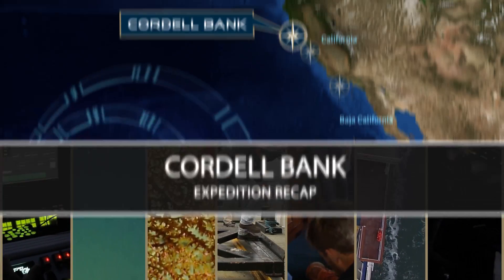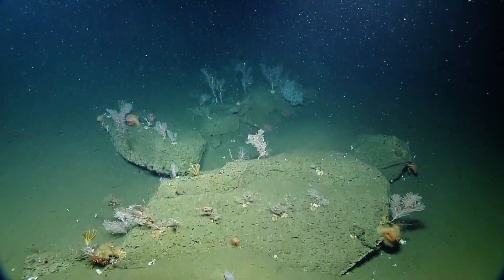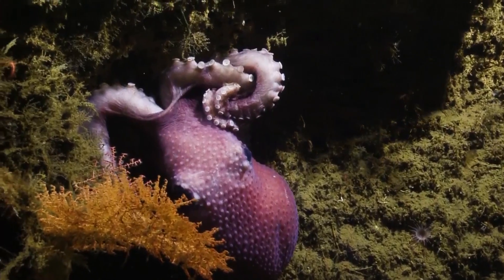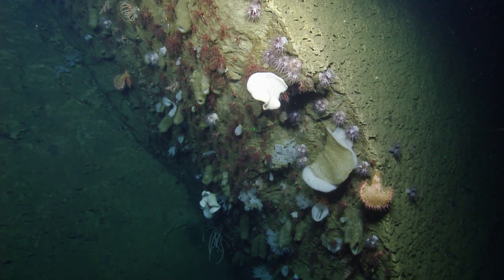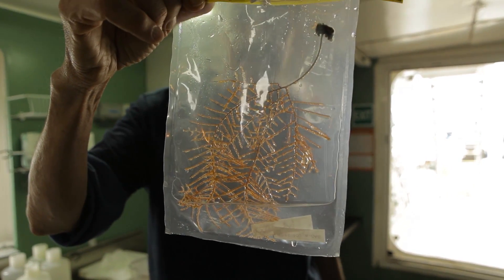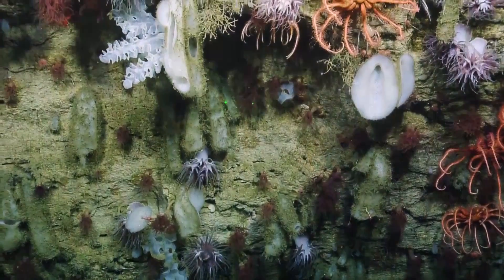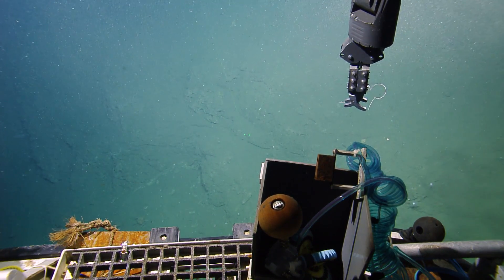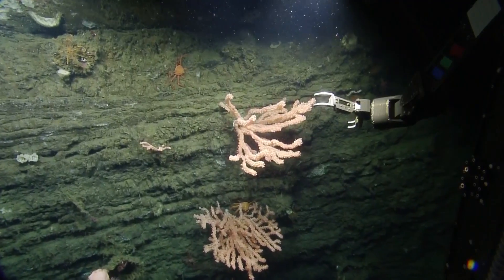Expedition Wrap-Up: Cordell Bank National Marine Sanctuary | Nautilus Live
Lush ledges adorned in elegant glass sponges, curlicue corals, and blooming mushroom corals brighten the depths of Cordell Bank National Marine Sanctuary. Peer over our researchers' shoulders in this short expedition recap to learn more about the unusual habitats revealed and unique technologies deployed during our August exploration.